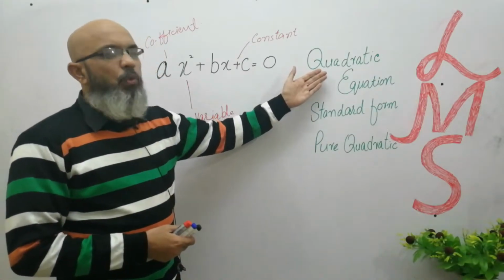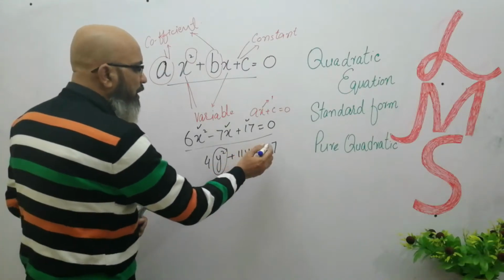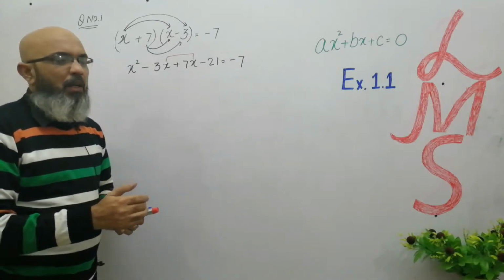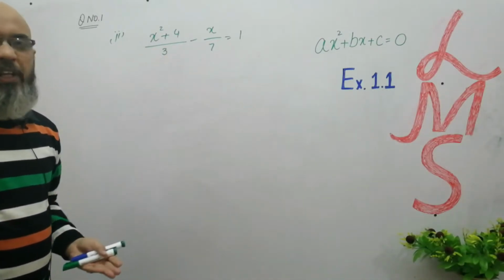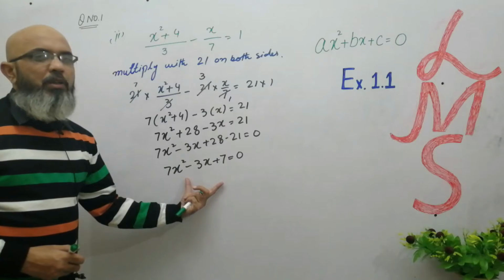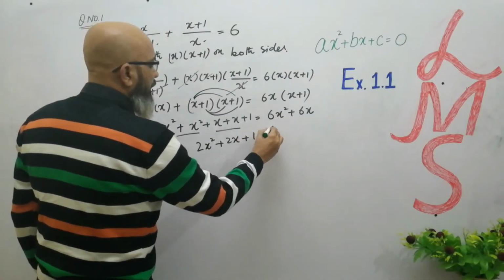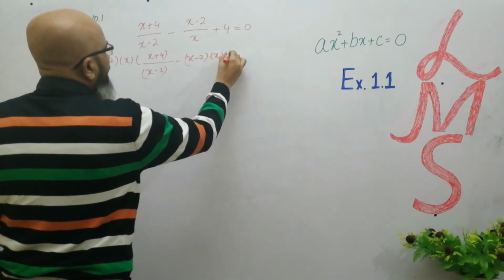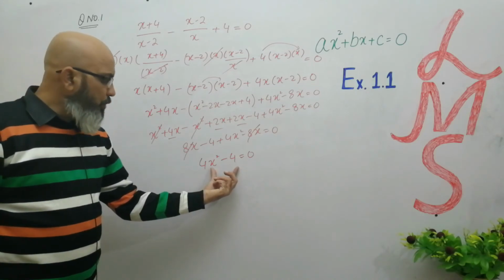Unit # 1 Exercise 1.1 Part -1 Standard form of quadratic equation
In this video you can learn about quadratic equation, Standard form of quadratic equations, pure form of quadratic equation, how to convert a fraction form equation in standard form. You can learn the difference between learn equation and quadratic equation. This video will help you in preparation of board examinations.